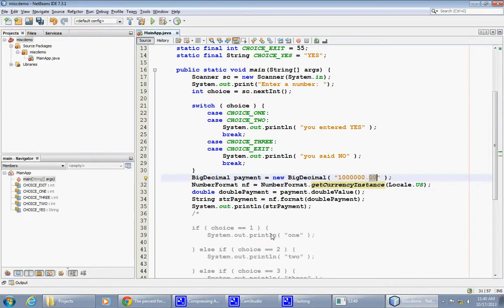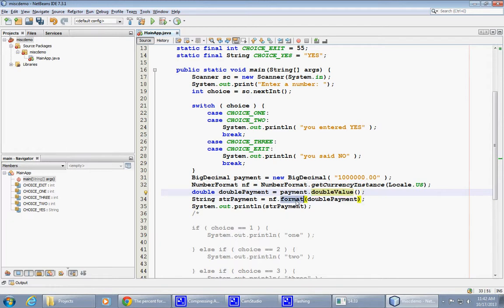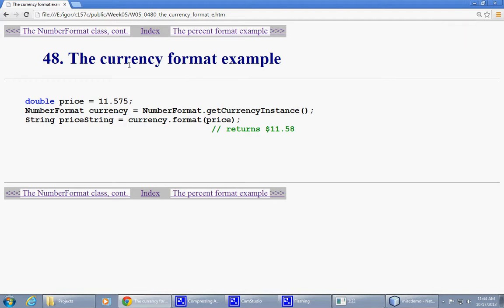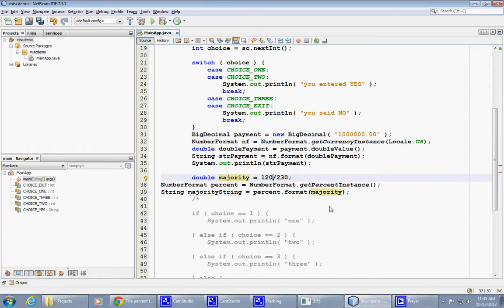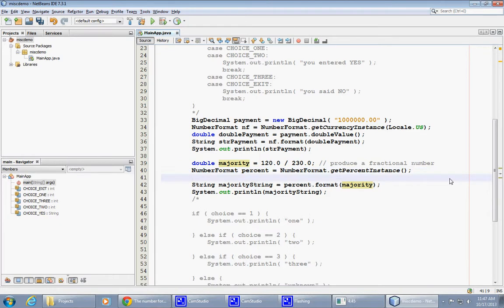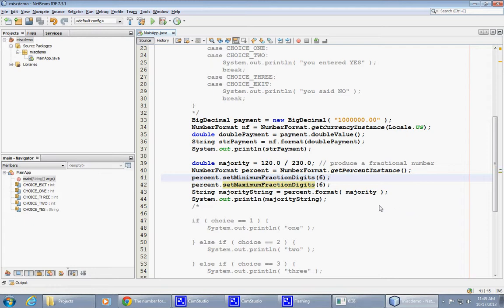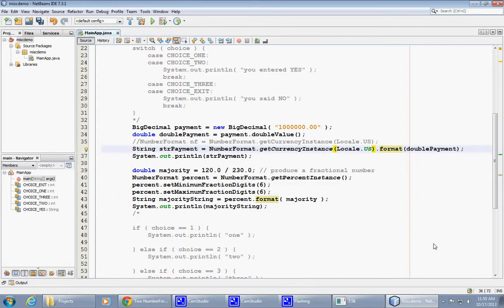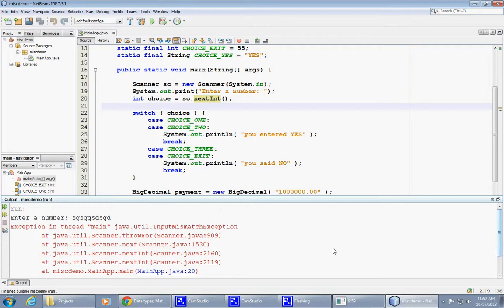Week 07 switch statement Part 5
Bristol Community College, Fall River. Mass
java switch case break